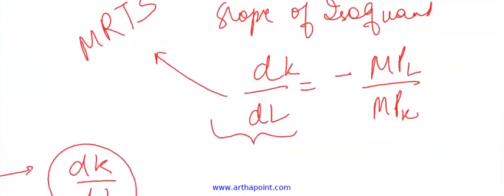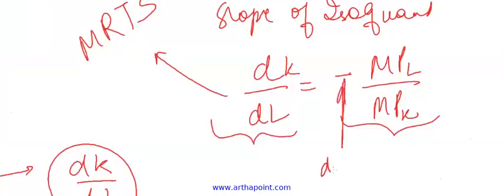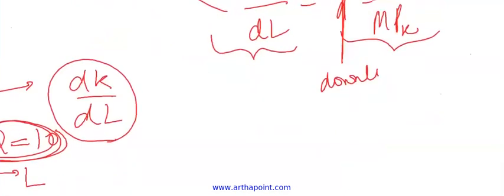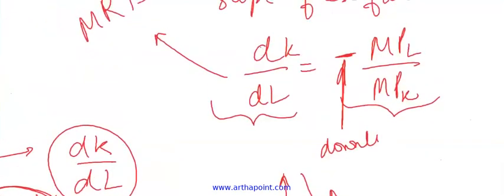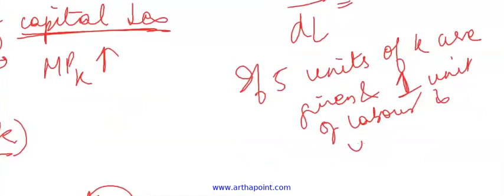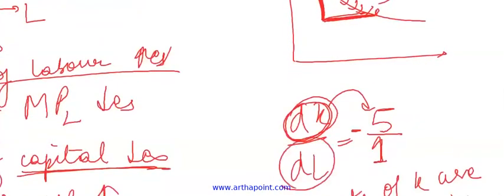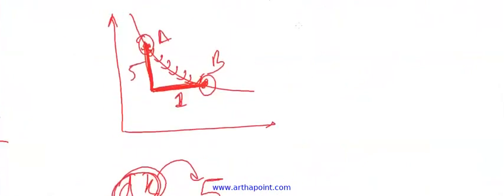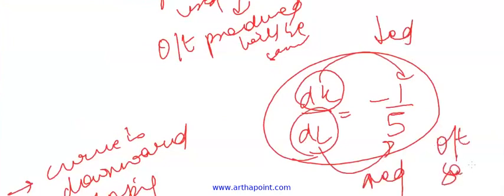Slope of Isoquant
The video explains the concept of the slope of isoquant which is a graph showing combinations of capital and labor that will yield the same output.